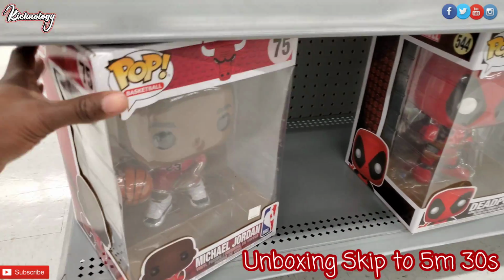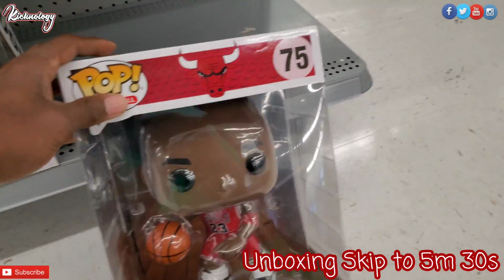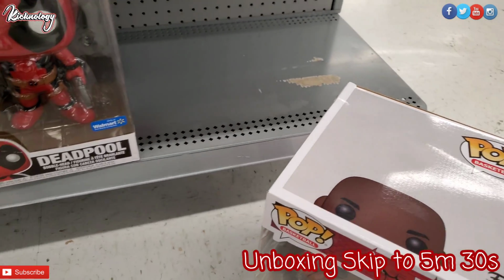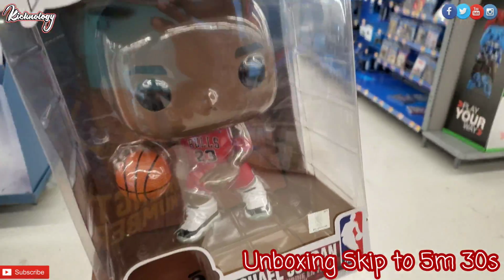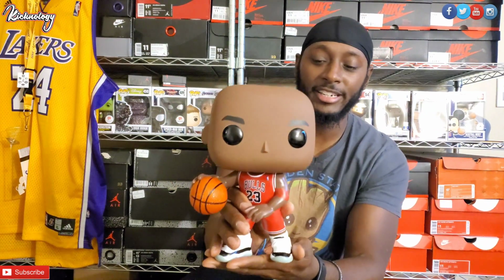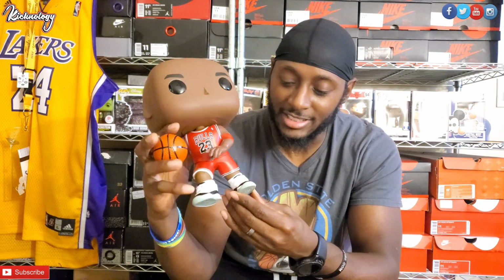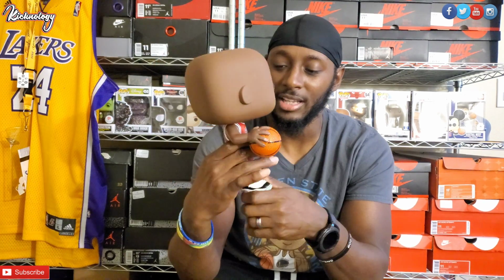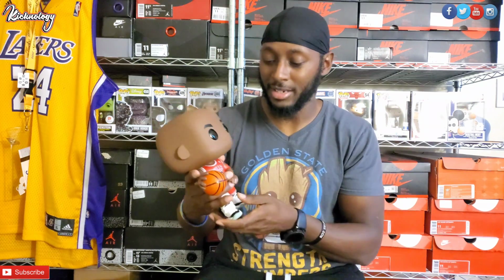"UNBOX a POP" Ep.1 (Jordan #75) Walmart pickup & Why I collect Funkos🤔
Something new added to tha channel. I just gotta collect something🤣🤣

RACE TO 5K BY MY BIRTHDAY IS IN FULL AFFECT 🙏🙏🙏